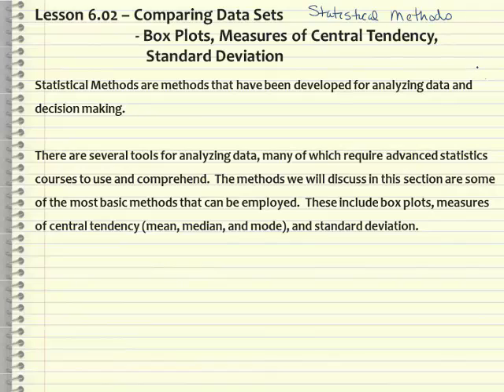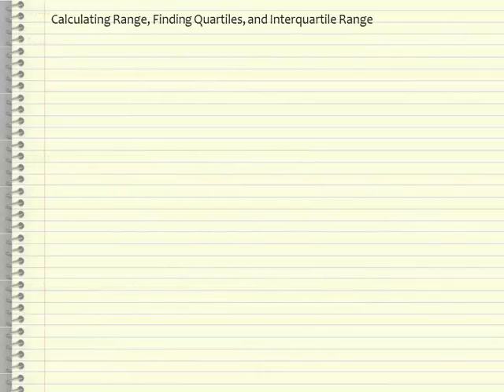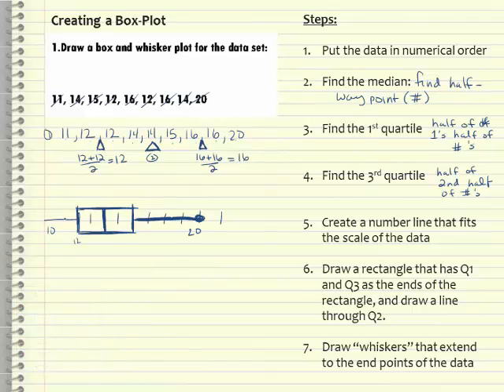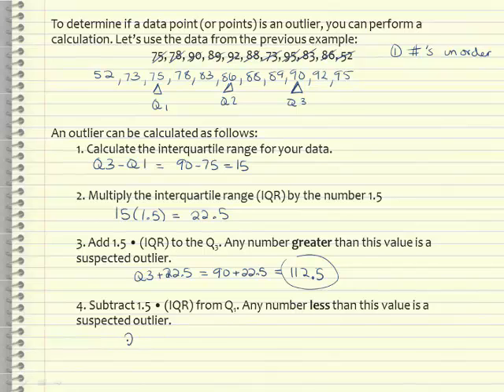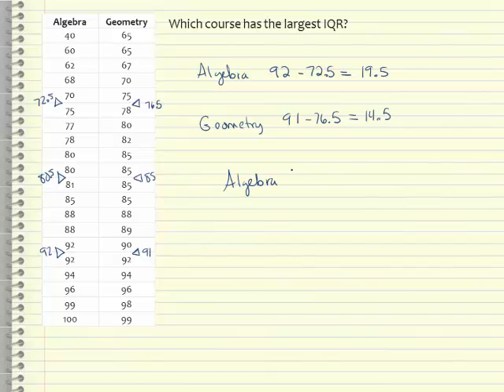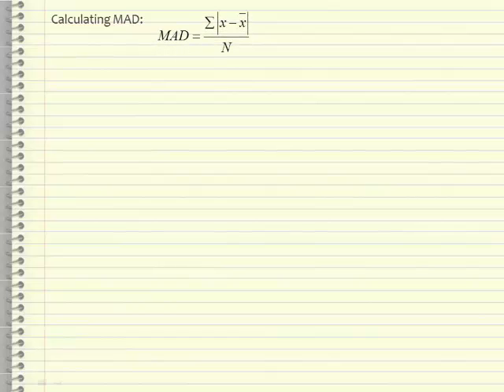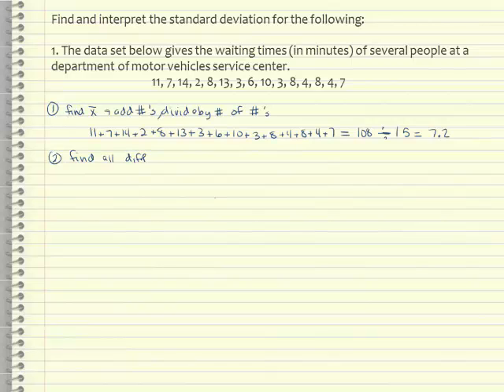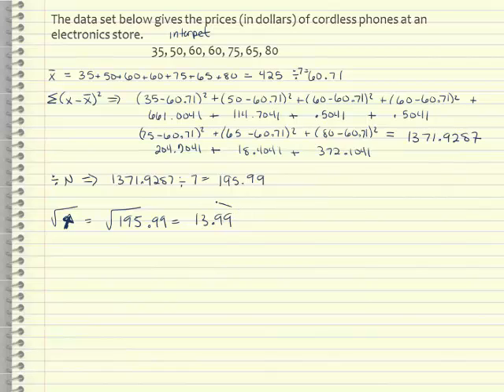Algebra 1 - Lesson 6.02 - Comparing Data Sets - Box plots, central tendency, standard of deviation